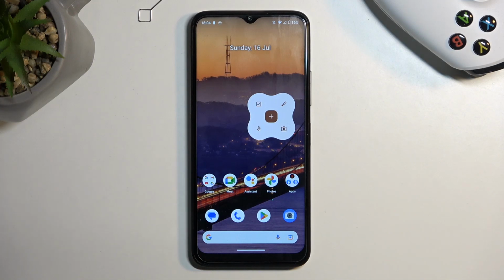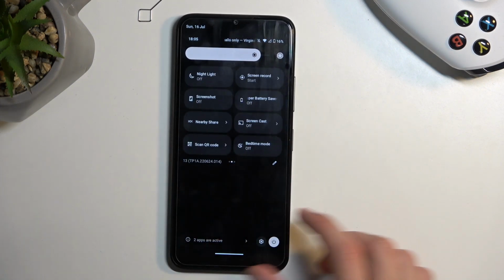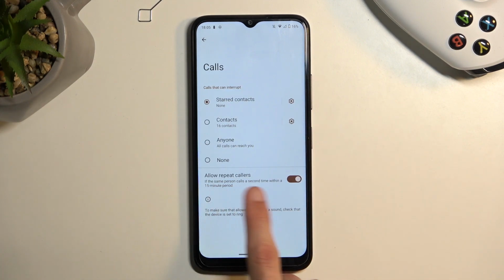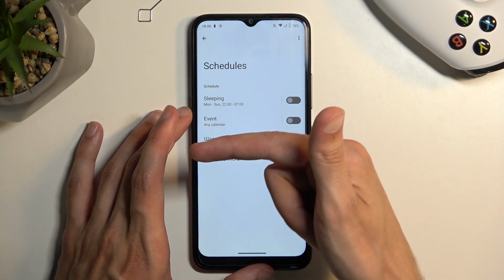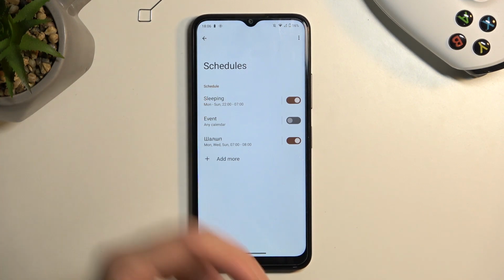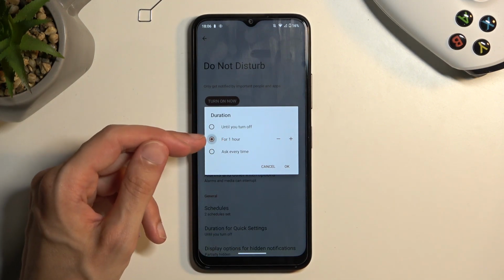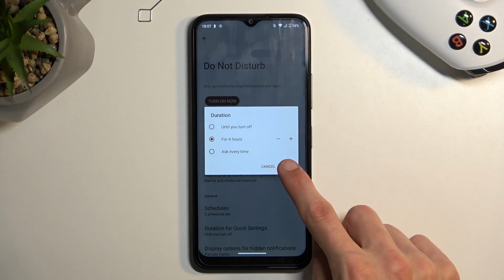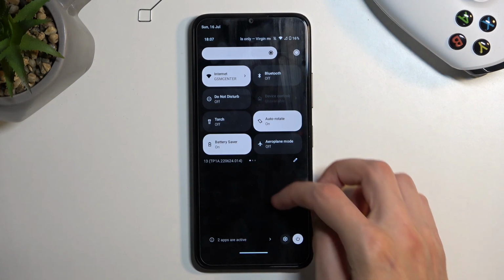How to Enable and Set Up Do Not Disturb Mode in Nokia C32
Find out more about DND mode in Nokia C32:
Hi there! Today, we want to help you understand how to use the Do Not Disturb (DND) mode on your Nokia C32. We'll begin by showing you how to activate it and change its settings. Later, we'll explain how to turn it off. Thanks a lot for checking out our video! If you want to know more about your Nokia C32, visit our YouTube channel.

How to activate and set up DND mode on Nokia C32? How to turn on Do Not Disturb mode on Nokia C32? How to disable DND mode on Nokia C32?